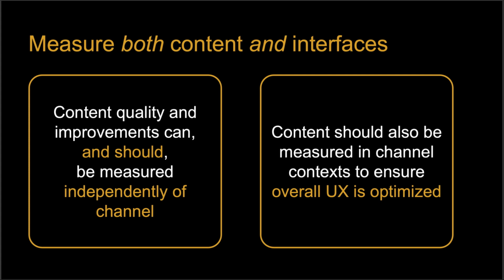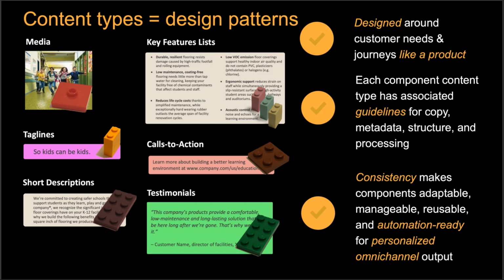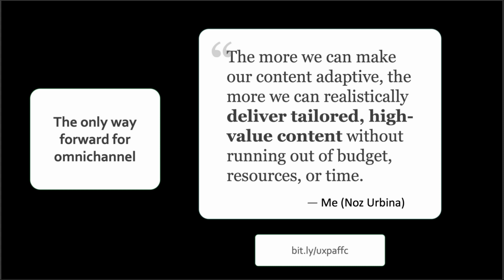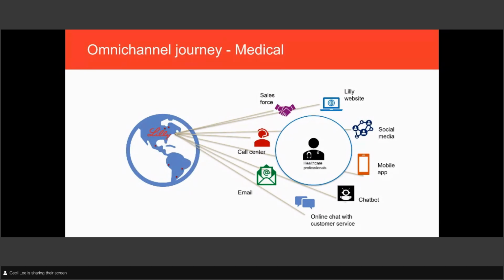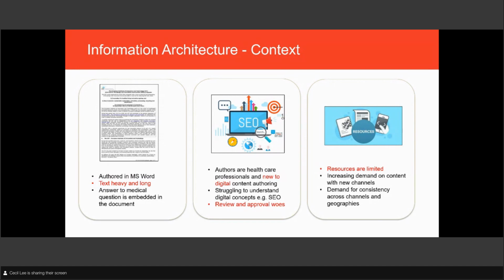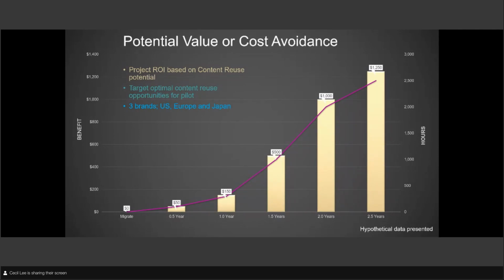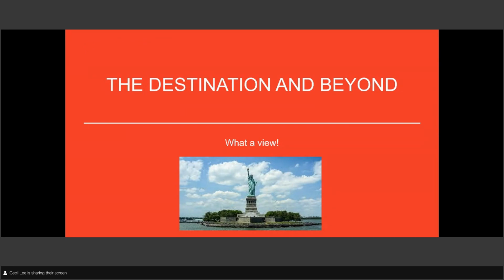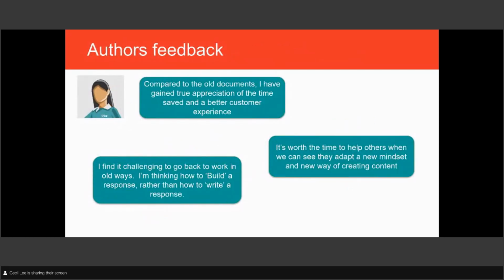Case Study: The Role of Information Architecture in Adaptive Content Strategy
The authors at Eli Lilly’s Global Medical Information team have transformed from traditional authoring to authoring adaptive components of content. The transformation was approached in a pragmatic way starting from changing writing behaviors, streamlining processes, and implementing a new component authoring technology.

Join us for a case study presentation by Cecil Lee, Content Strategy Advisor at Eli Lilly and Company. You’ll learn how the Global Medical Information team worked together to overcome challenges in transformation. You'll also discover how the team's focus on information architecture helped ensure the changes they introduced served the needs of the users, while also providing a positive return on investment to the organization.

This presentation includes:

• A success story of implementing adaptive content creation with an organization and across organizations inside an enterprise

• The role of information architecture in delivering adaptive content which achieved significant results in usability and reusability of content across geographies, channels, and organizations

• Strategies for communicating the value of an intelligent content project to others in your organization

Cecil Lee joined Eli Lilly Medical Information to manage a global team of medical authors in the diabetes business unit and to implement several global technologies on customer relationships and content management. Previously, Cecil's work focused on driving innovation by implementing an adaptive content strategy across products, channels, and geographies at Lilly Medical. This effort kickstarted an enterprise content management movement that expanded to other disciplines, including the clinical and marketing organizations. He is currently leading the Content Intelligence strategy for the marketing organization at Lilly.